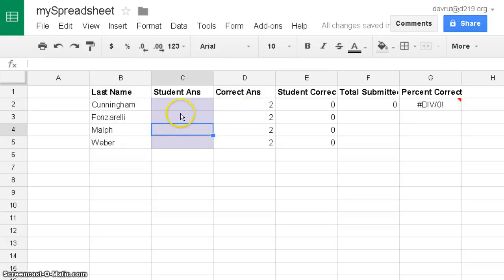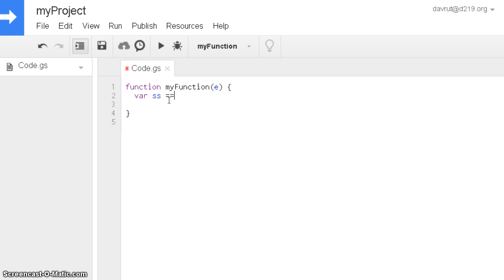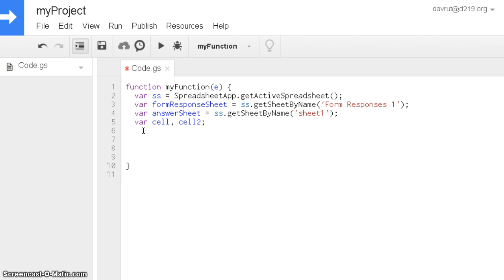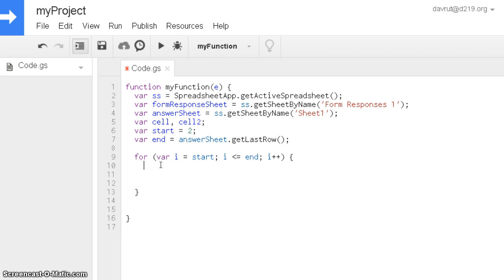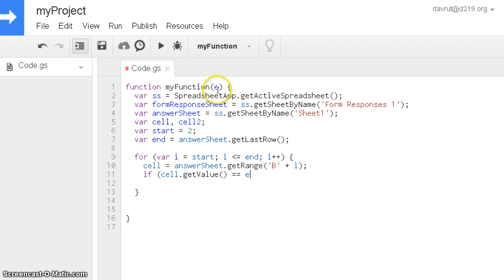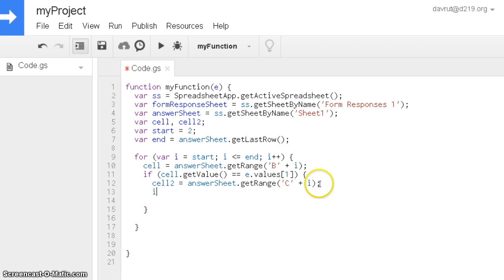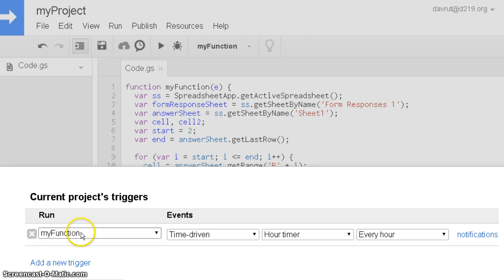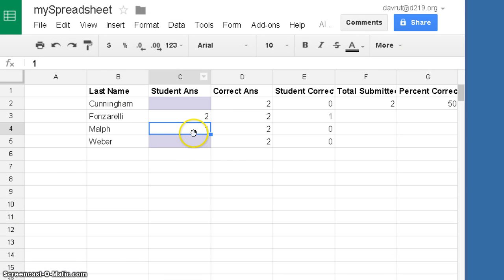GoogleAppsProgramming Part 2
Create a Google Spreadsheet and Form and create a script to manipulate the form data within the Spreadsheet